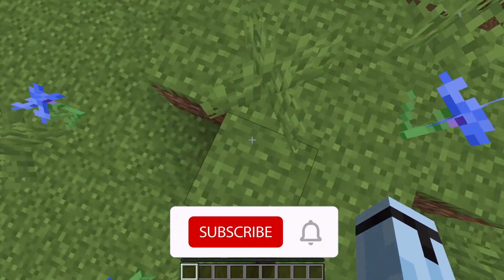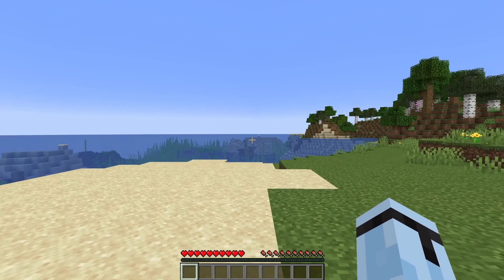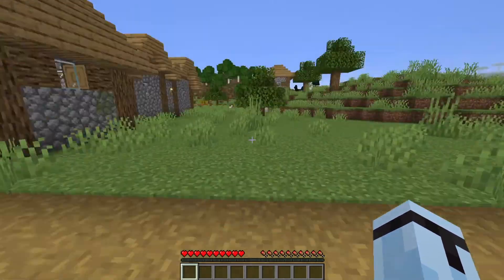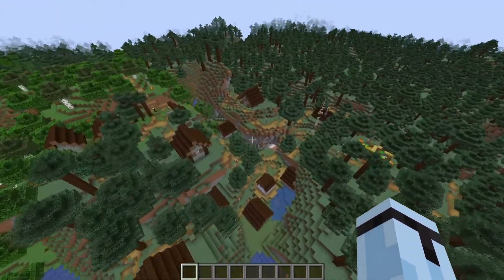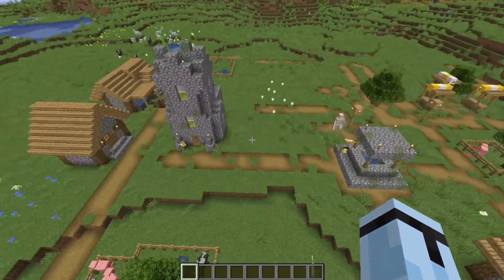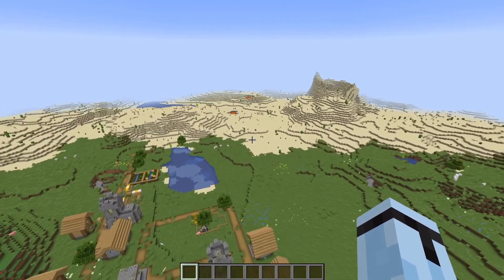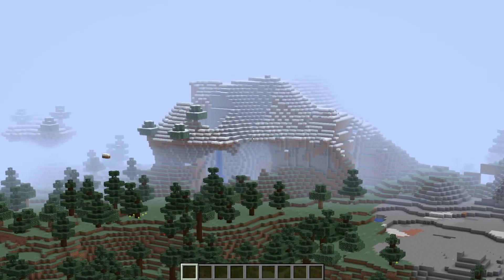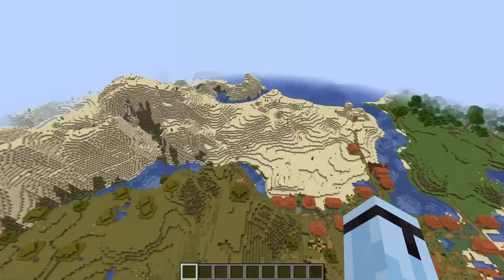Top 5 Seeds for Minecraft 1.17!! [Java Edition]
In this video I show you around 5 Minecraft 1.17 worlds that have good spawn locations!!

Seeds 👇
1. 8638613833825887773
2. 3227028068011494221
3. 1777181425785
4. 12542
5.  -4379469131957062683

Hope you enjoyed this video, make sure to wash your hands and stay safe! Sub if you want!! Here is a Donut for watching the video 🍩 Enjoy!!

UMPI, Kobalt Music Publishing, LatinAutor - SonyATV, LatinAutor, AMRA, Sony ATV Publishing, UNIAO BRASILEIRA DE EDITORAS DE MUSICA - UBEM, LatinAutor - PeerMusic, LatinAutorPerf, ASCAP, and 14 Music Rights Societies